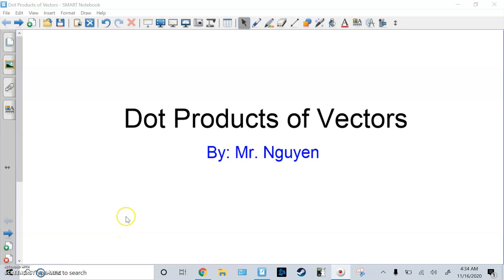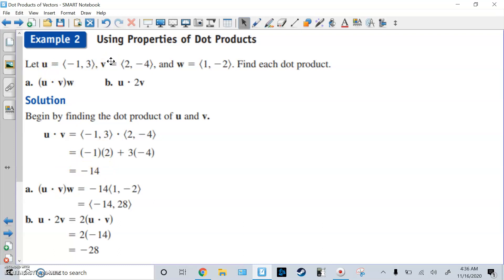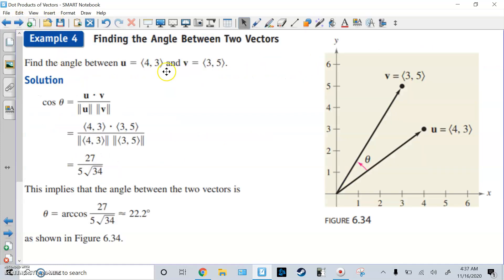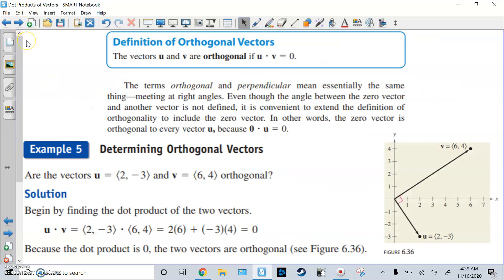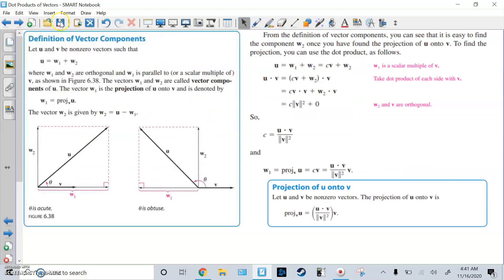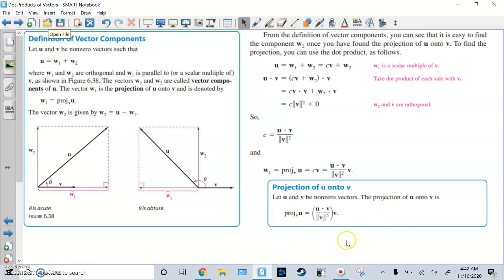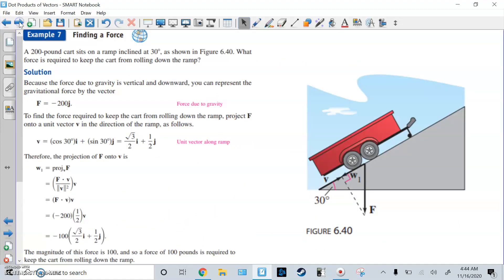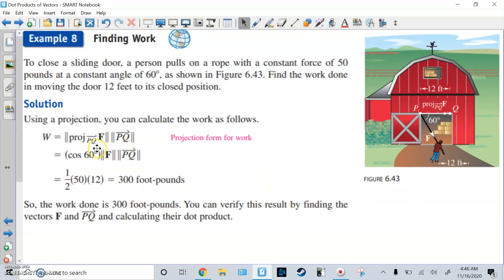Unit 6 Vid 2